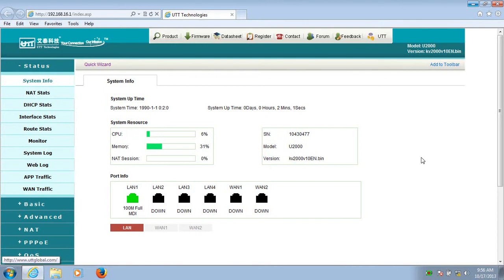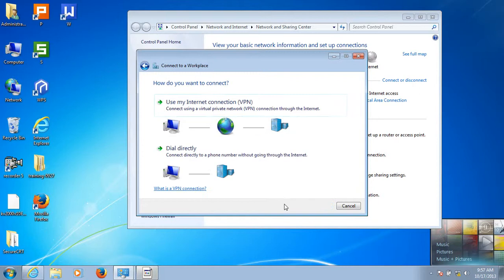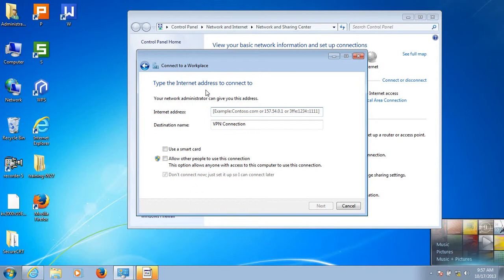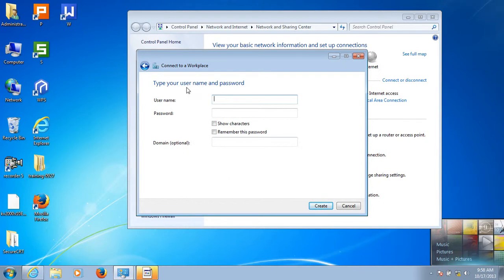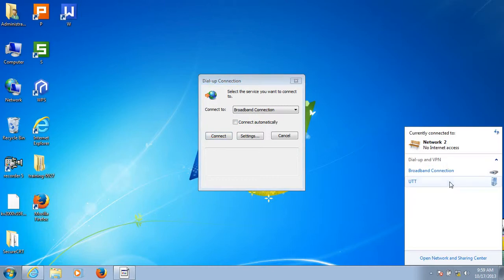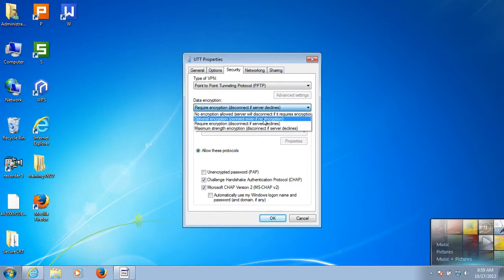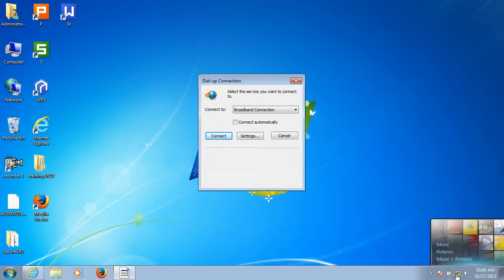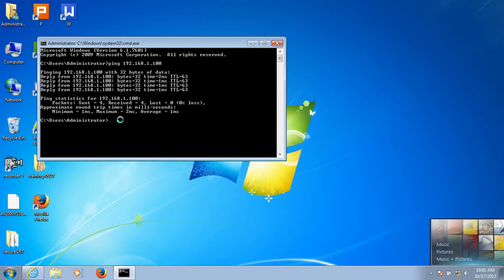How to configure Mobile VPN on UTT router?